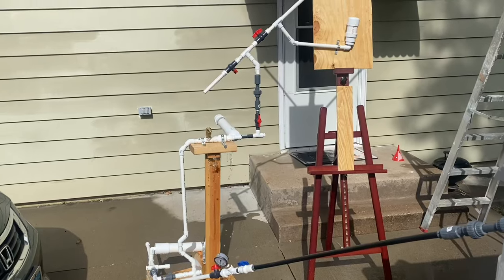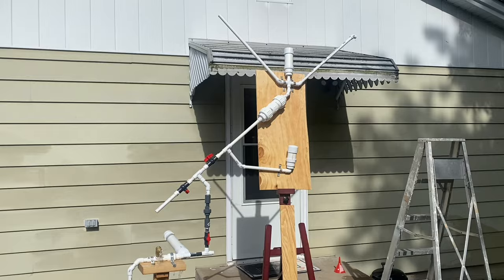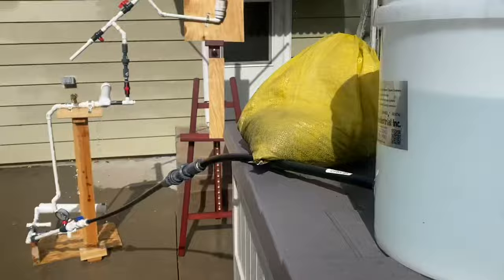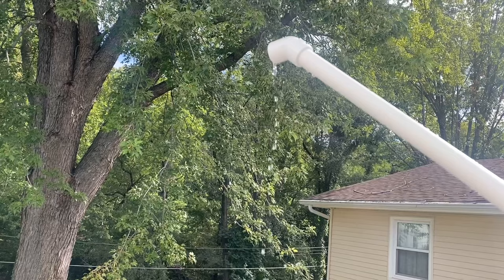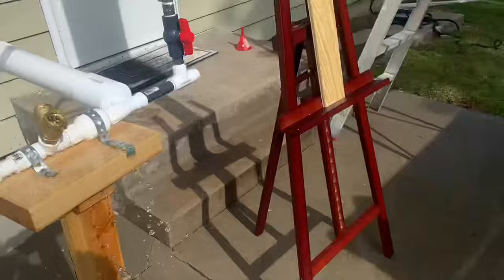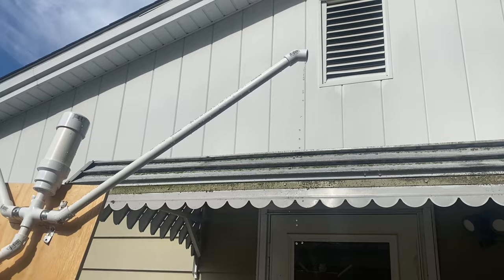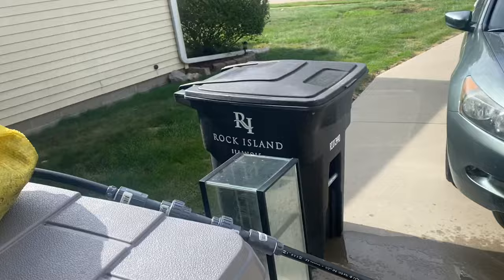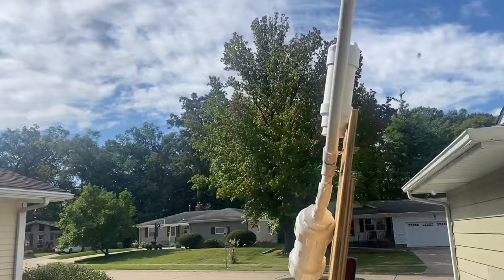The Great Pyramid of Giza Ram Pump theory works! Video 1 of 2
This video shows that the Great Pyramid of Giza could have been a Ram Pump.  I know the orientation is not the same and proportions are not perfect.  I used off the shelf parts and made it as easy as possible.  This just shows proof of concept.